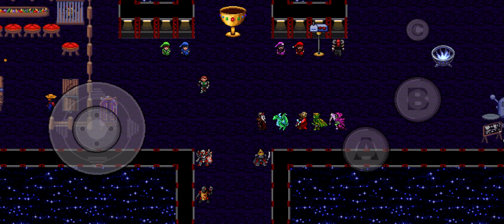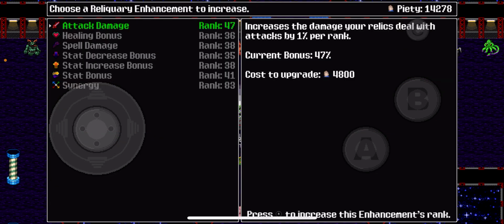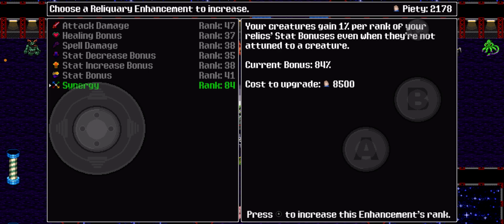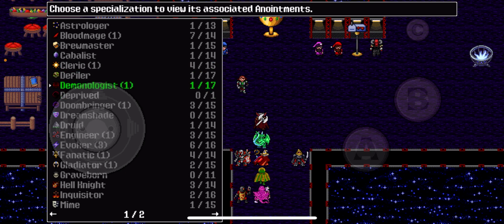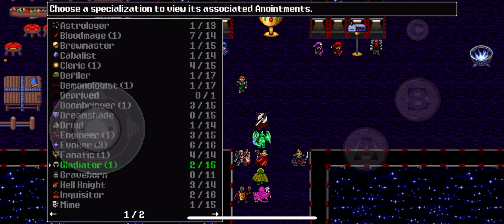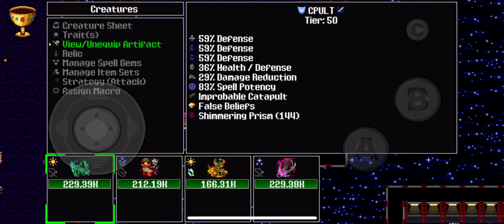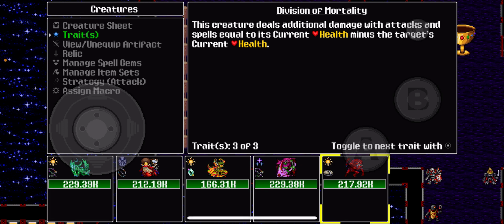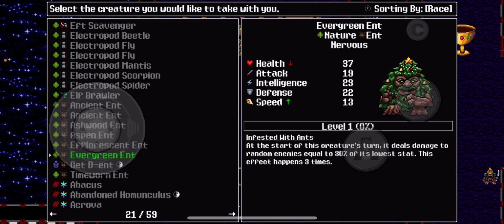Siralim Backlog 1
Just getting too many videos, made and not dealing with the dreaded 45 minute processing time. This one is 20 though, I have two more on the way. Watch enough for Ants In Your Pants…. something I am seriously considering for my new Grovetender build.